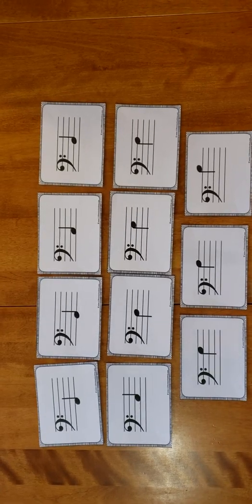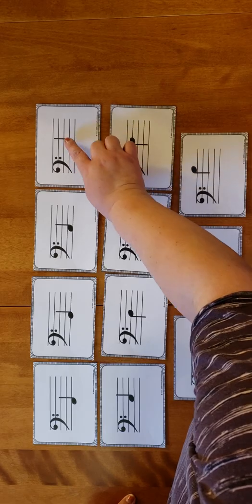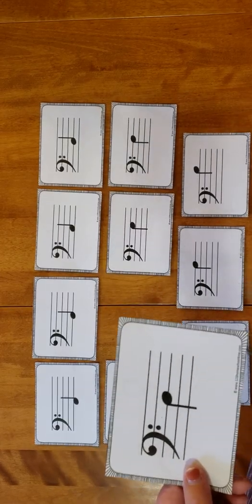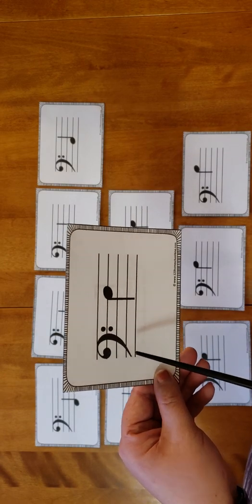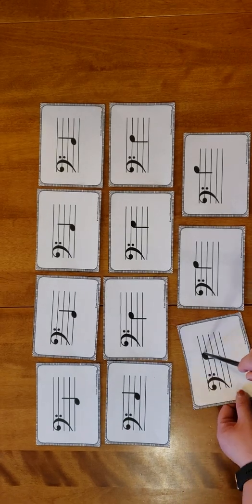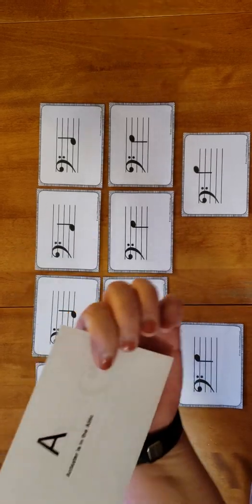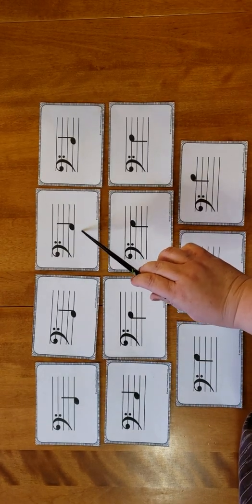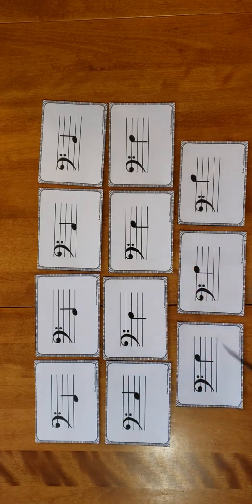BASS CLEF FLASHCARDS